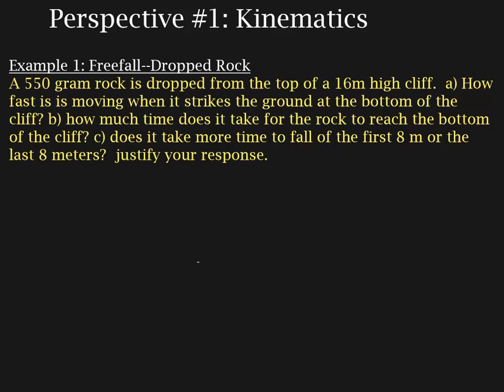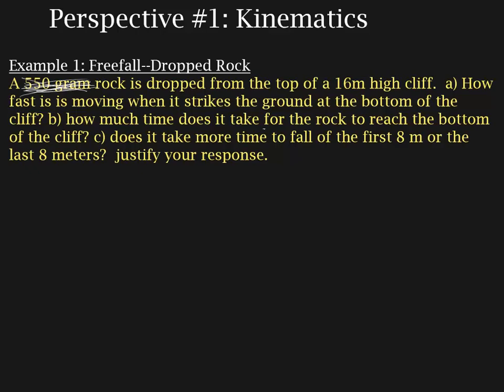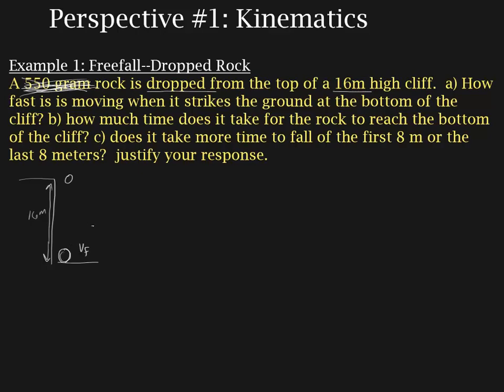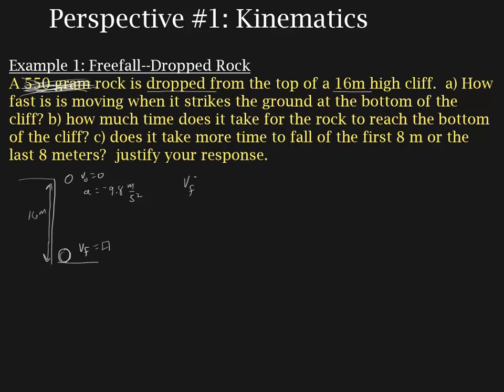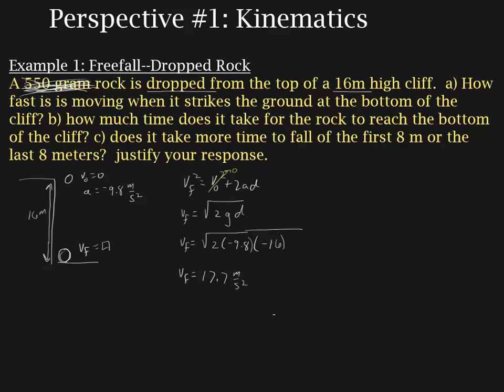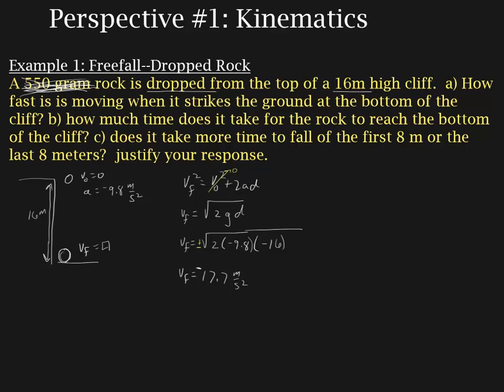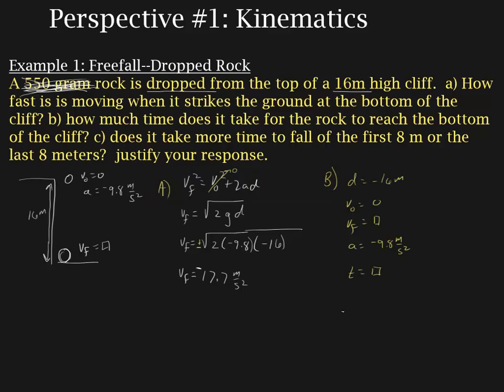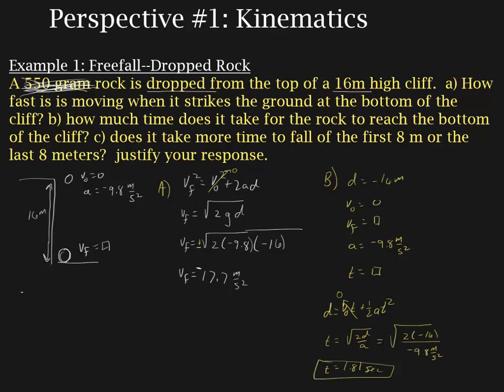01.08.01 example dropped rock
This video demonstrates how to solve freefall problems.  This is a basic example.